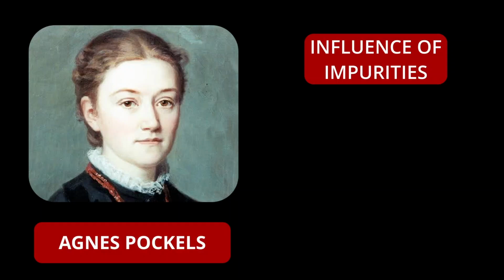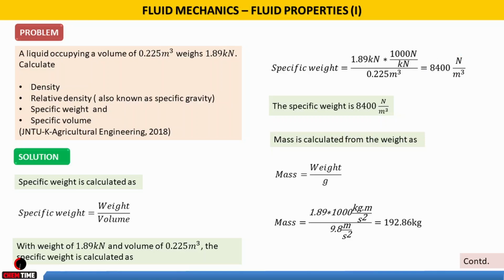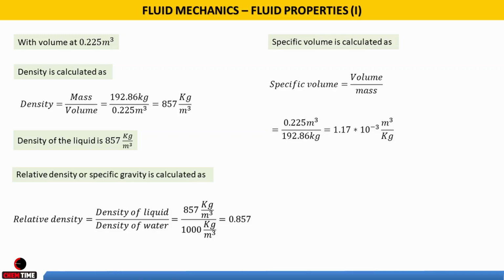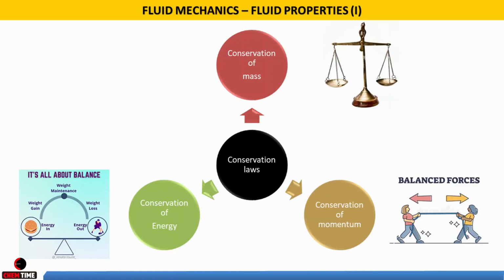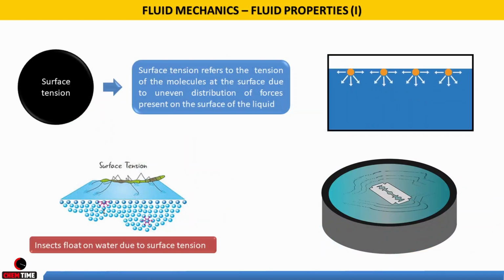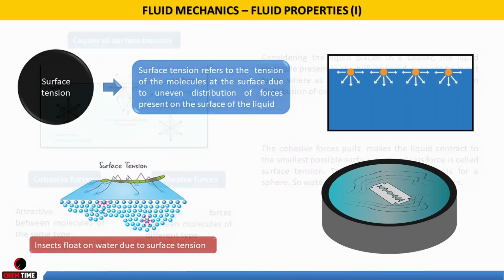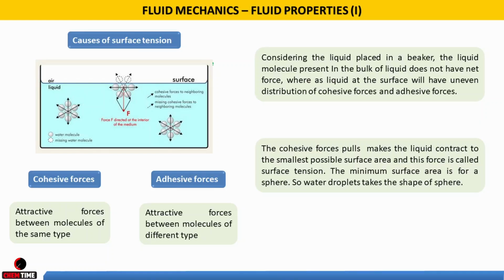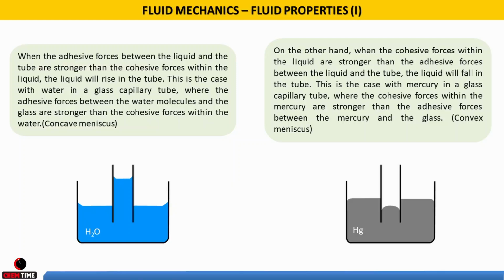FLUID MECHANICS - FLUID PROPERTIES (I)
In continuation to the earlier video, this video introduces the properties of a fluid  discussing the concept of Surface tension